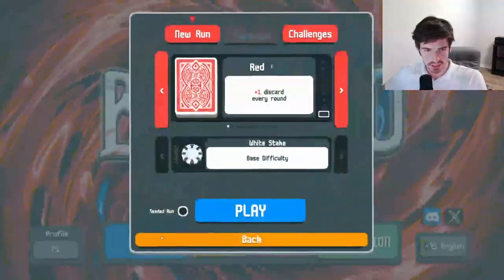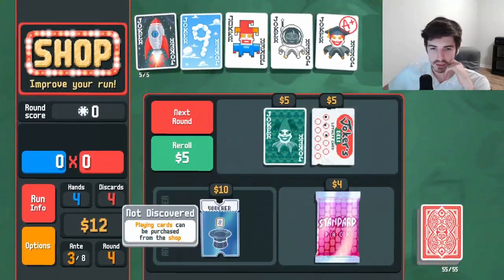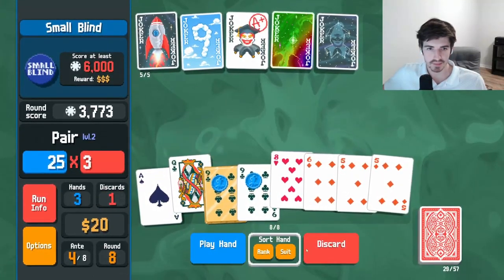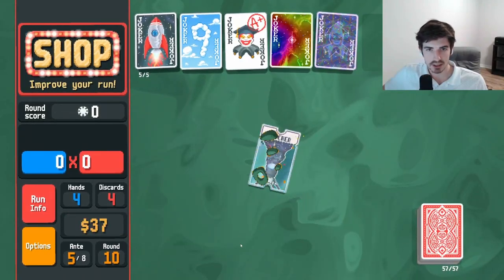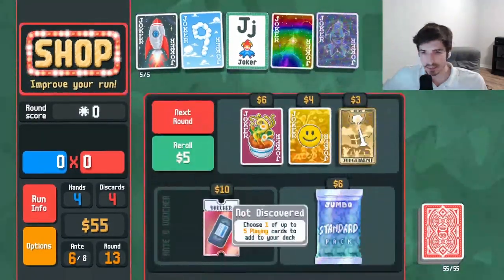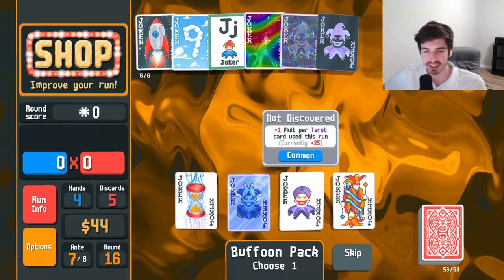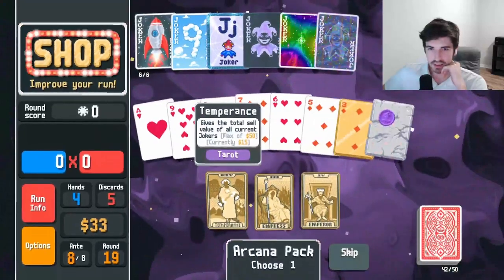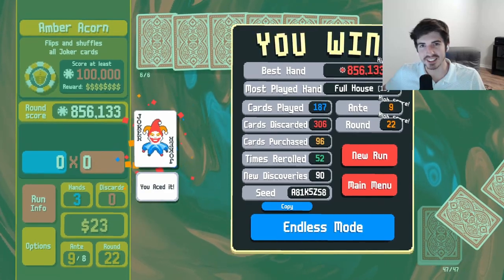Full Game Economy Got Me On Cloud 9 (Balatro)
The full release of Balatro is finally out. We are jumping in to some fantastic new games in this poker roguelike. There are tons of new synergies, so many twists and unexpected turns. I am very excited to play more Balatro!